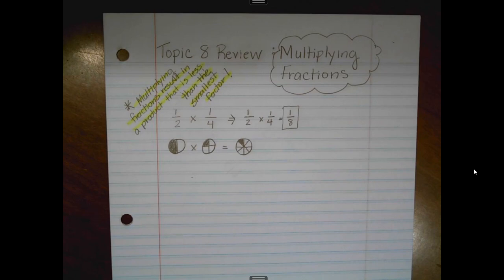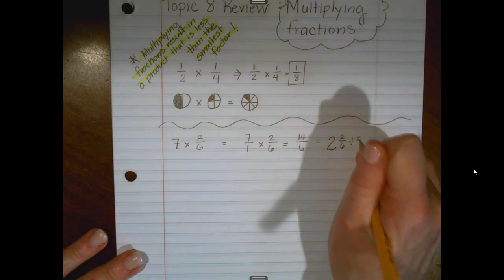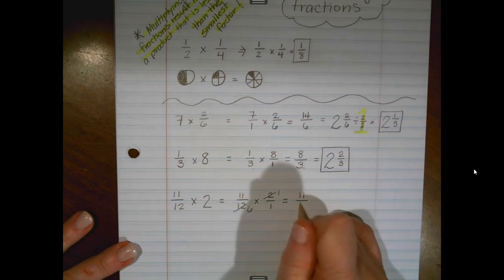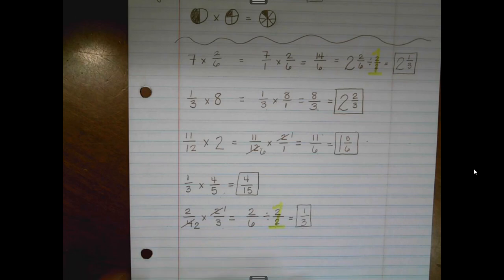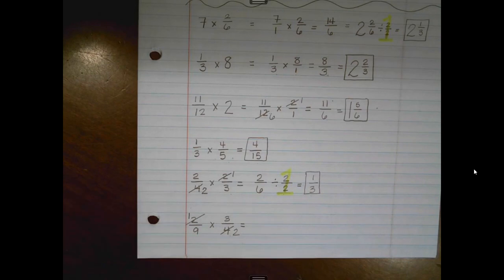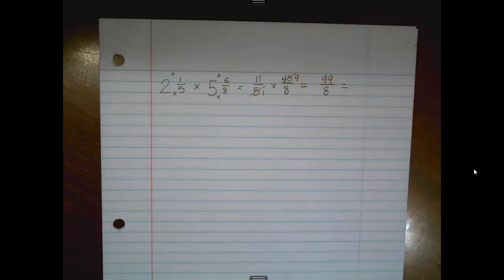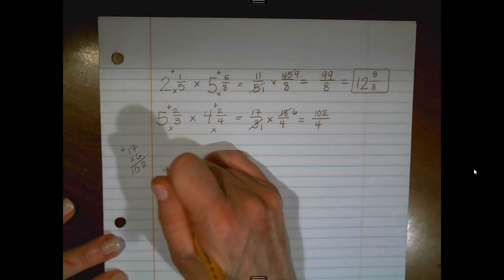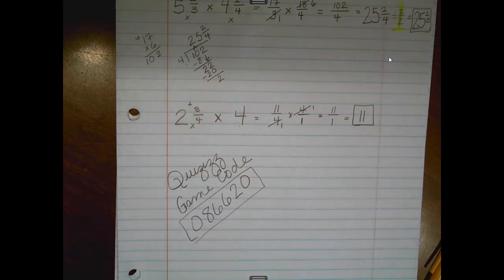Topic 8 Review: Multiplying Fractions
I am reviewing how to multiply fractions and whole numbers, fractions and fractions, mixed numbers and mixed numbers, mixed numbers and whole numbers. * I do address using cancellation to cross-reduce fractions.